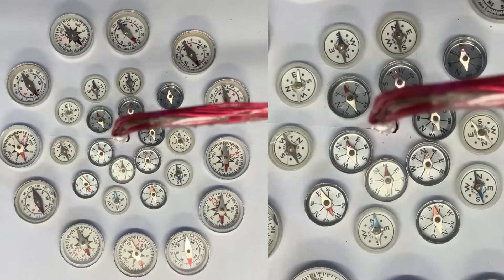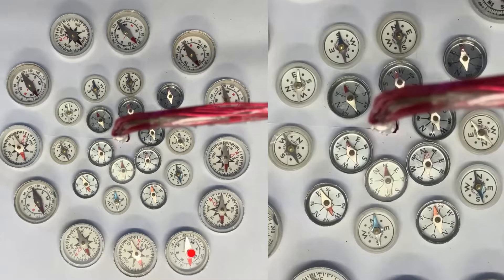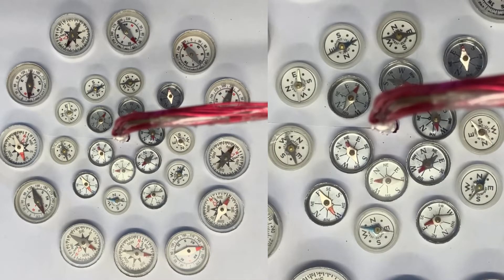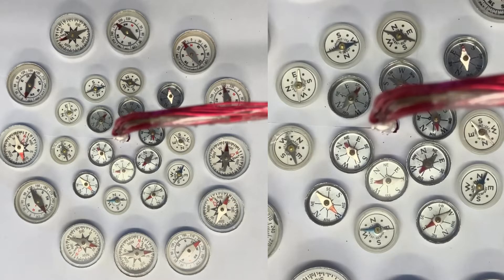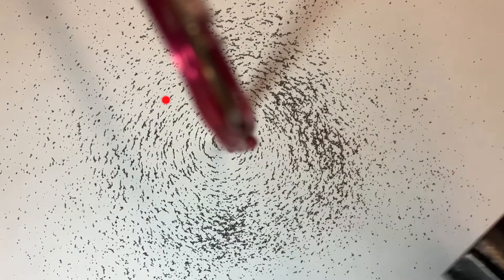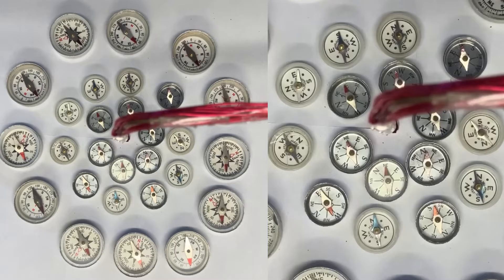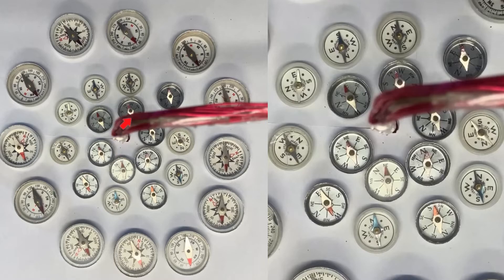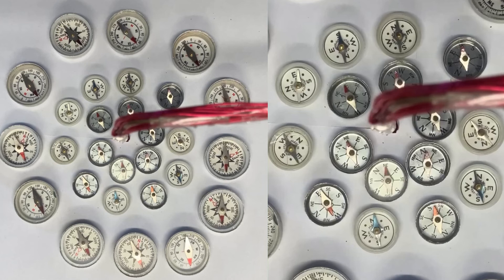Clear demonstration of magnetic field around a current carrying wire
Using plotting compasses and iron filings to show the magnetic field around a current carrying wire.  Rather than a single wire I have made a rectangular coil of 11 turns and side of length about 25 cm using 0.5mm diameter enamelled copper wire.  Thus can take 5 or 6A for a short while without getting too hot and produces a strong enough magnetic field to be clearly seen.